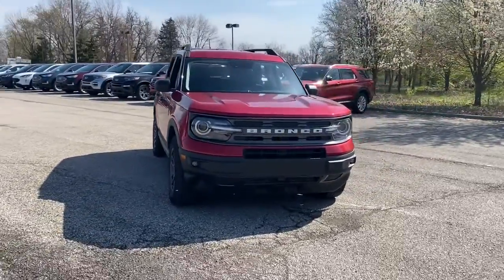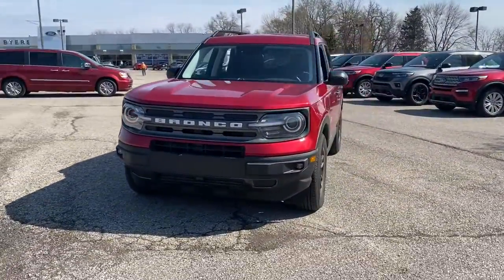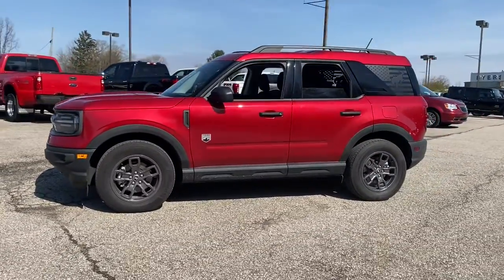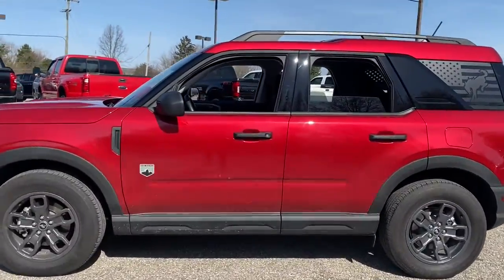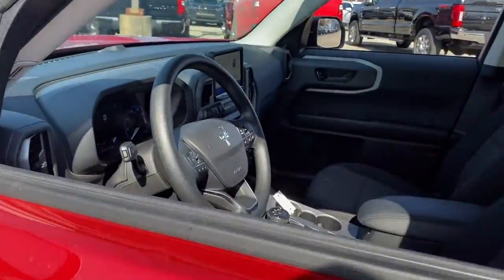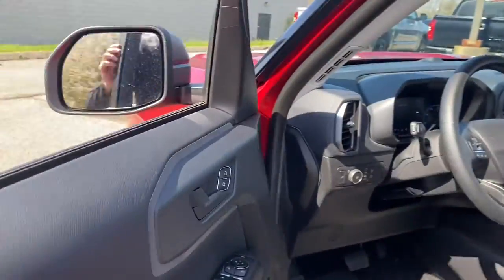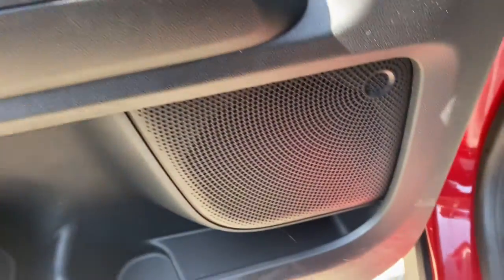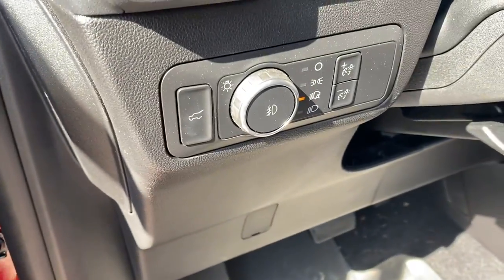2021 Ford Bronco Sport Columbus, Delaware, Powell, Marion, Sunbury OH F220163A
Red Used 2021 Ford Bronco Sport available in Delaware, Ohio at Byers Ford. Servicing the Columbus, Powell, Marion, Sunbury, OH area.
2021 Ford Bronco Sport Big Bend - Stock#: F220163A - VIN#: 3FMCR9B64MRA62947

Byers Ford
1101 Columbus Pike